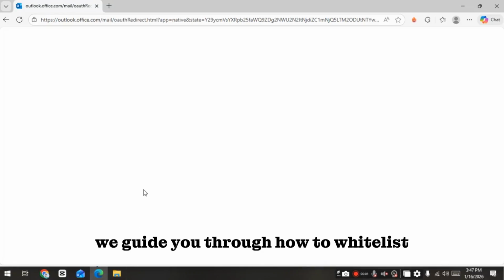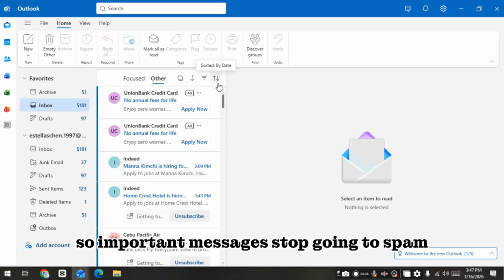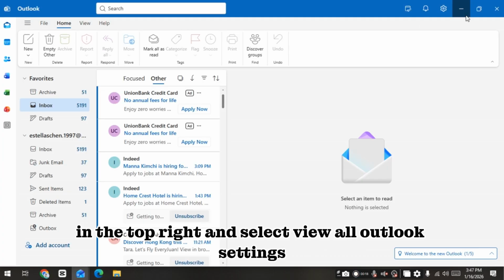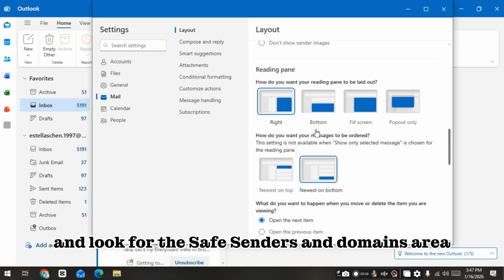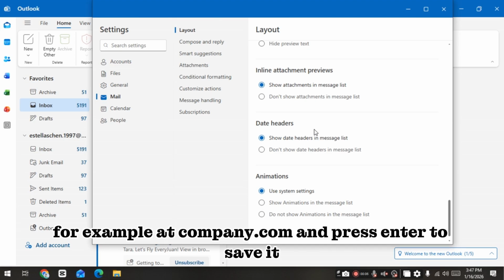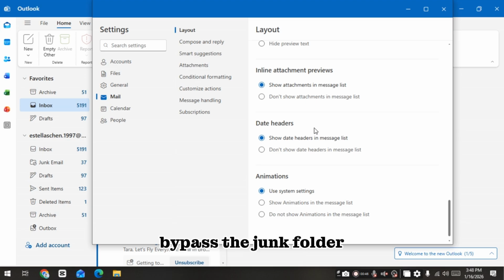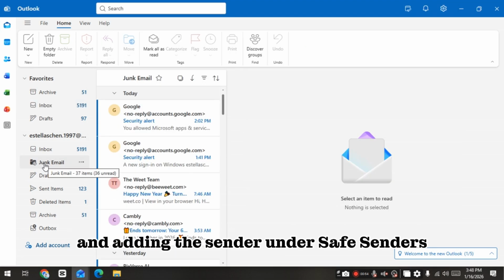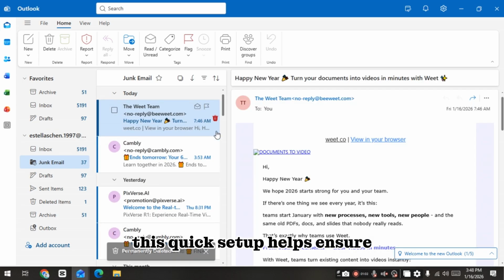How To Whitelist An Email Or Domain In Outlook Microsoft 365 (Easy Tutorial) (Easy Guide)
How to whitelist an email or domain in Outlook Microsoft 365 with this easy tutorial. Learn how to add email to safe senders in Outlook, whitelist a domain in Outlook 365, and stop emails going to spam in Outlook. This guide shows the exact steps to allow emails in Outlook, manage Outlook junk email settings, and whitelist sender in Outlook Microsoft 365 so important messages always reach your inbox.